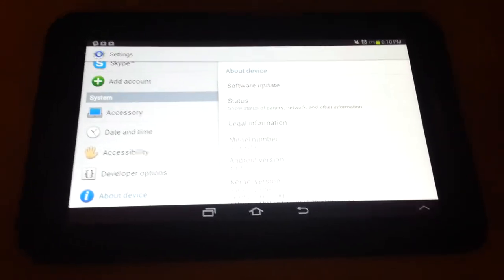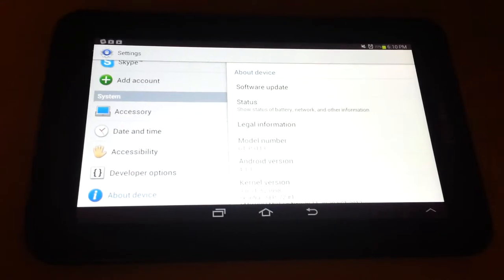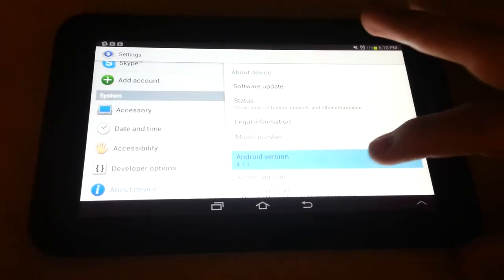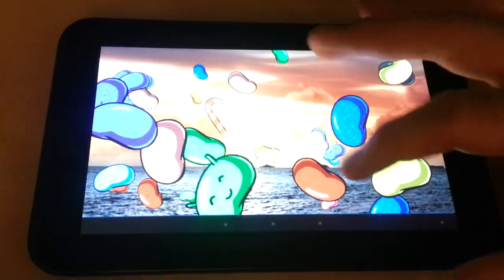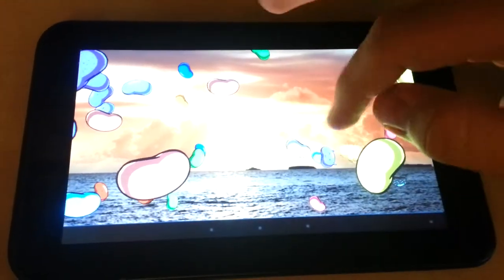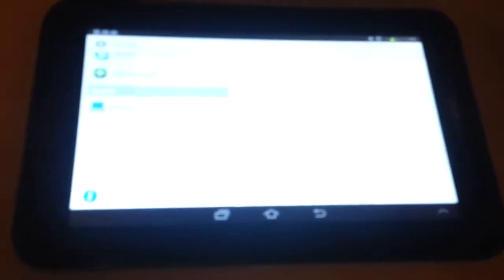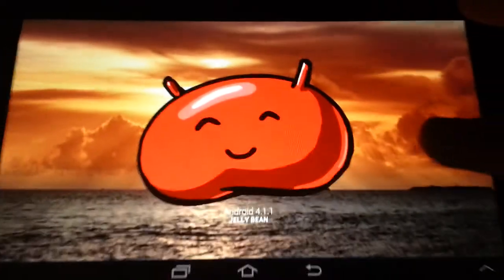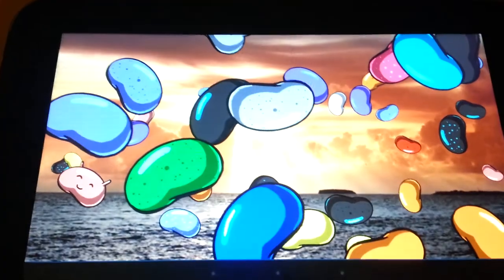Hidden Easter Egg on Android Phones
This hidden Easter Egg seems to work on devices running Jellybean or version 4.1-4.2. There is also one for Ice Cream Sandwich